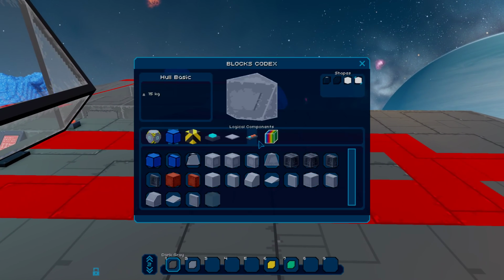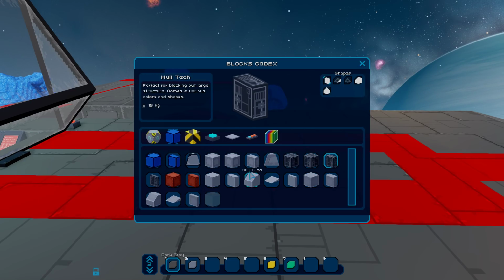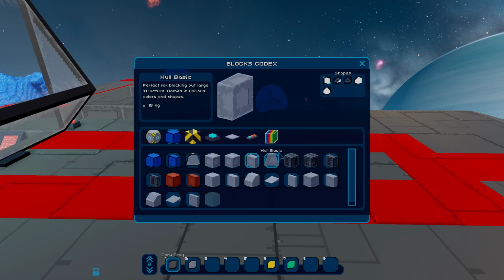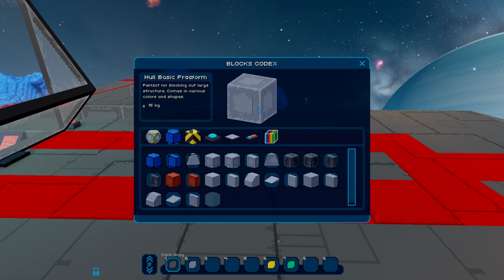Xmas special: The Magic Block!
Well I wanted to do a special Gift for all the players!
Something a bit different, something you can have fun with, I hope you will like it! ;-)